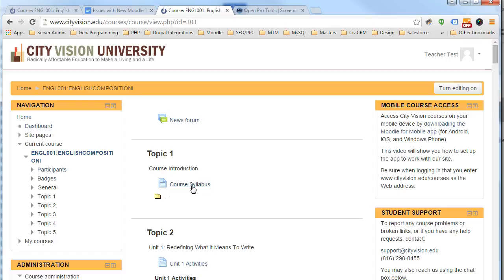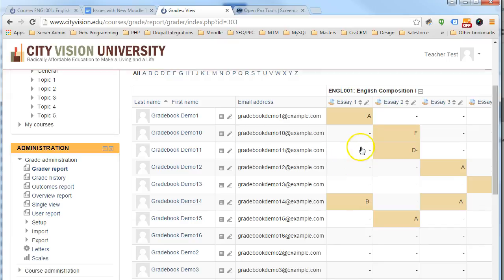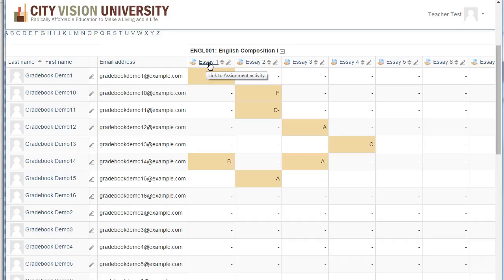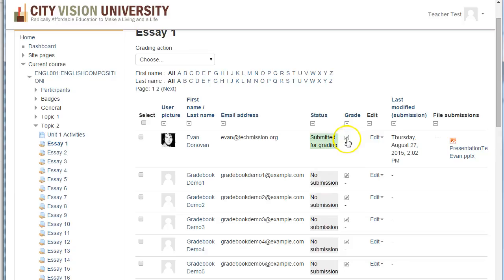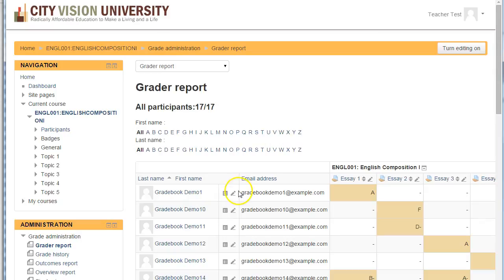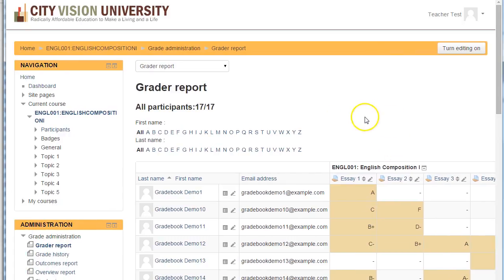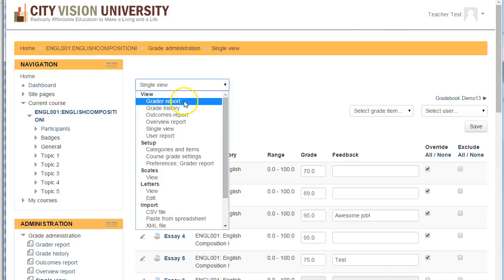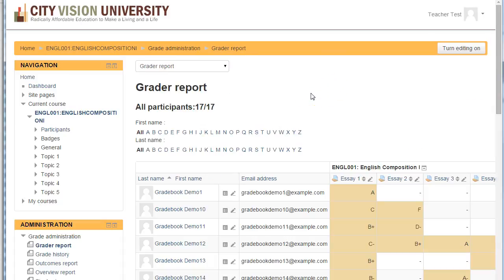Using the Gradebook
Shows how to view the gradebook, view and grade assignment submissions, and how to update grades from the gradebook.